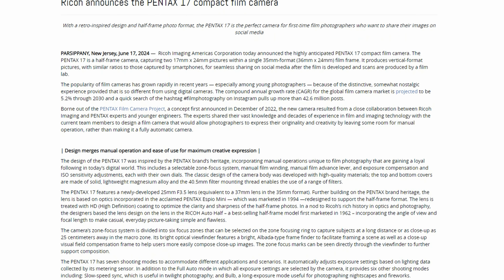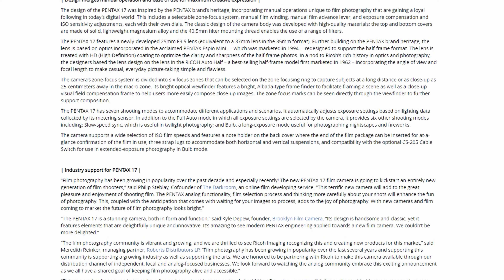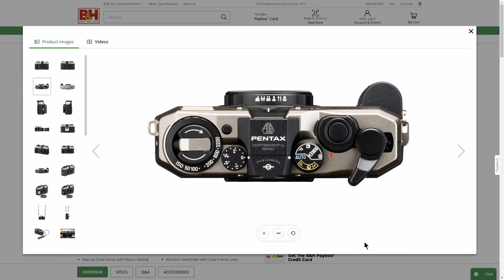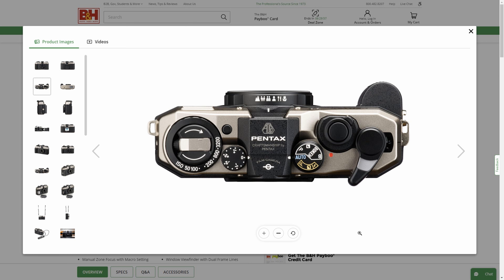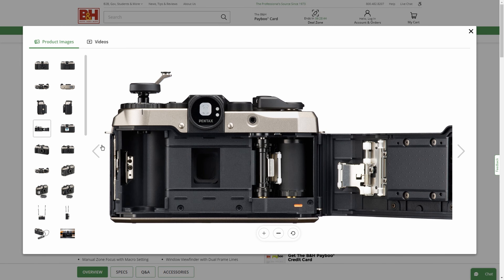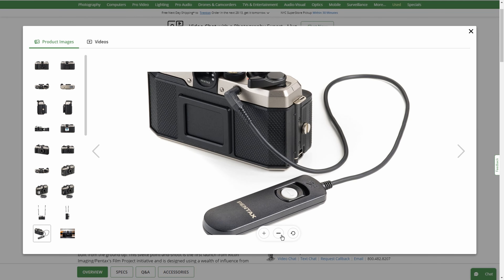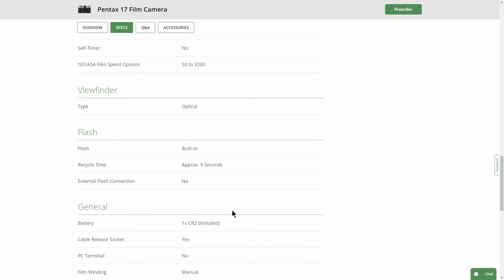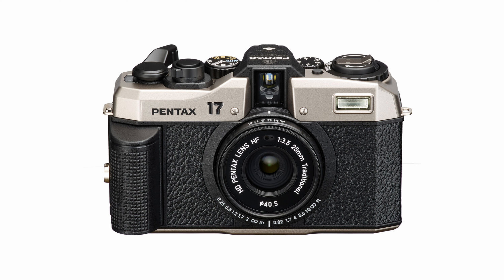Photography News: New Pentax Film Camera Is Released! - Camera Talk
The Pentax 17 is a half-frame camera that will be available, beginning June 17. The camera culminates roughly four years of discussions and development work at Pentax parent Ricoh.

My equipment
- Video: Sony ZV-1
- Microphone: TZ Audio Stellar X3 (XLR)
- Sound recorder: Marantz Professional PMD661 MKII